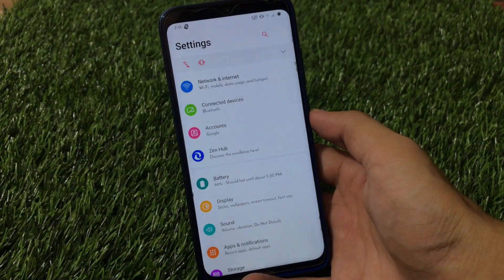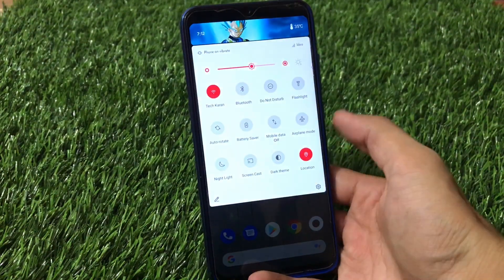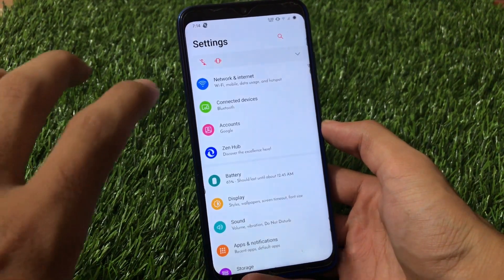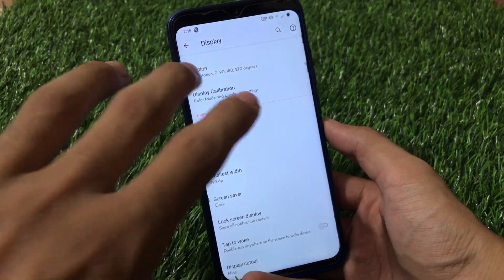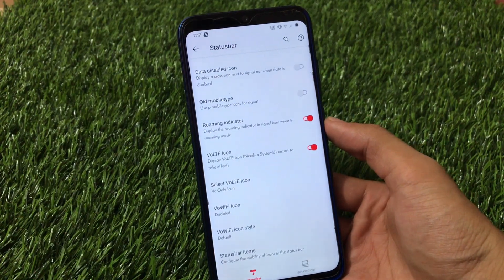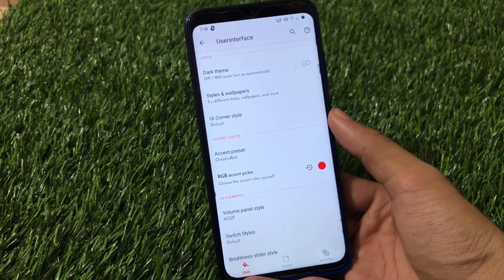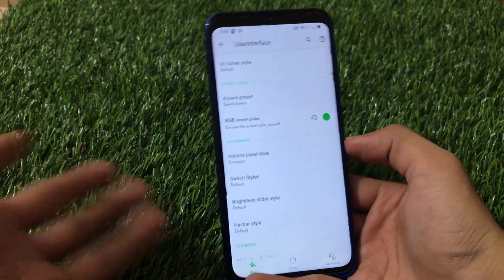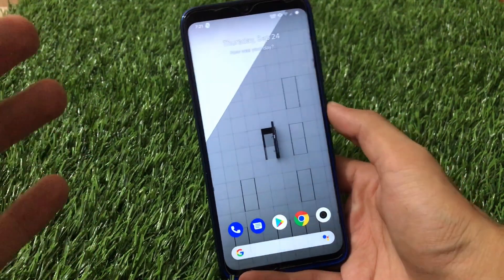ZenX-OS , Full of Customizations | A Powerful ROM to try🔥🔥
In this Video, I am gonna show you "ZenX-OS , Full of Customizations | A Powerful ROM to try🔥🔥" Make Sure to watch this video till the end to understand everything.

[All Supported Devices]